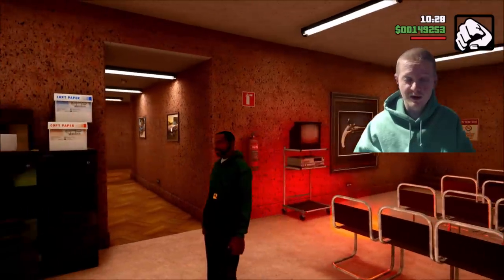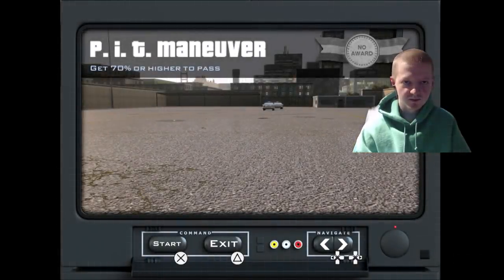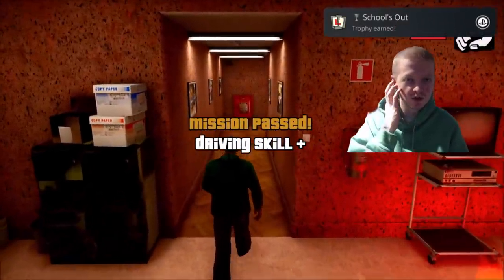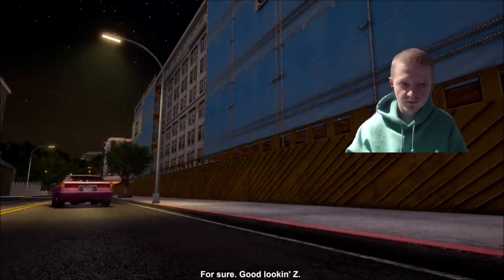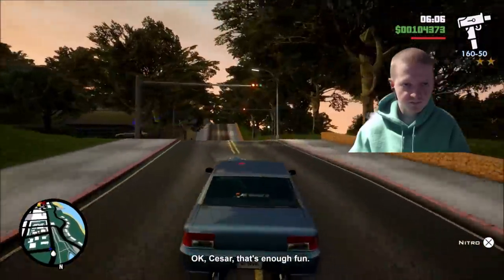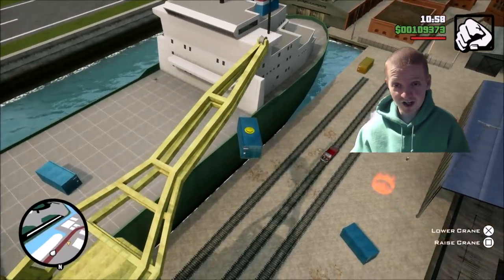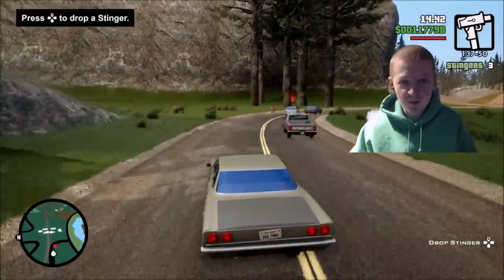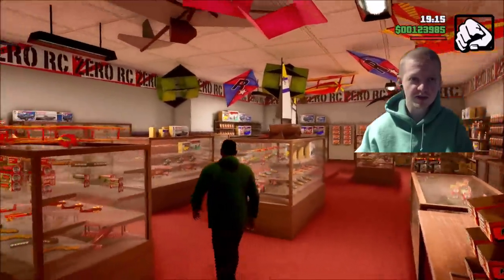CJ And Cesar Steal High Export Cars- GTA San Andreas Definitive Edition Part 16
Part 16 of my playthrough of GTA San Andreas. On this part CJ and Cesar steal high export cars.